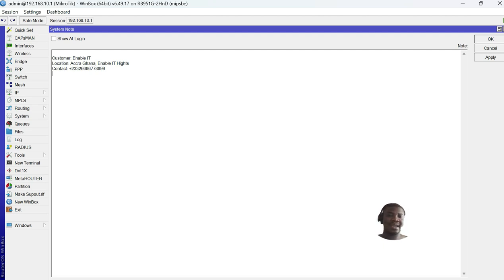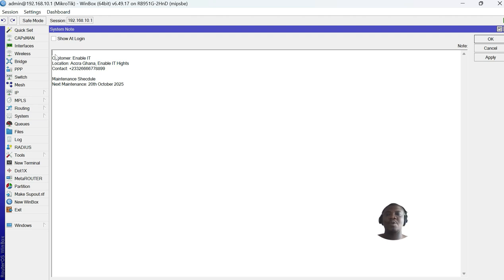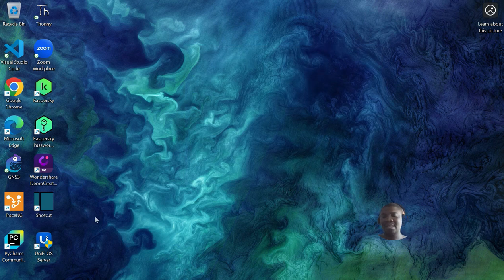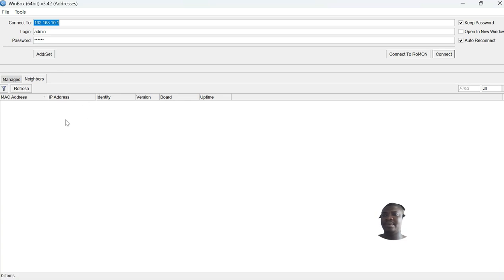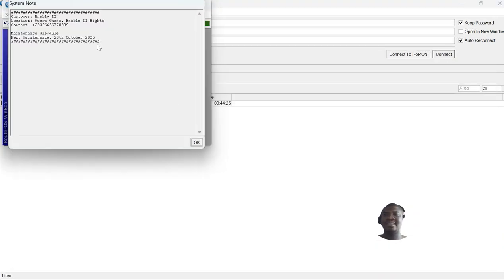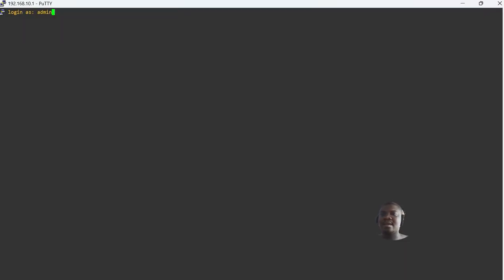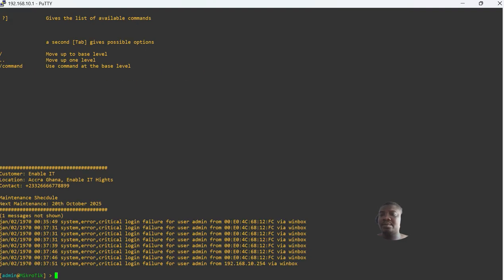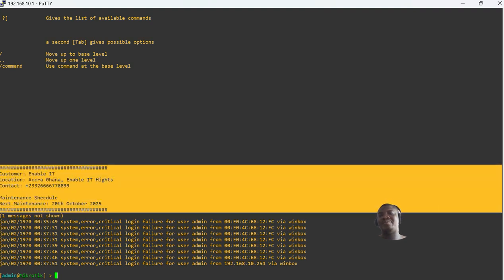How to Use Notes in MikroTik RouterOS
Learn how to use the Notes feature in MikroTik RouterOS to organize and document your network setup. Perfect for keeping track of configurations, changes, and device info. Simple, useful, and easy to implement!